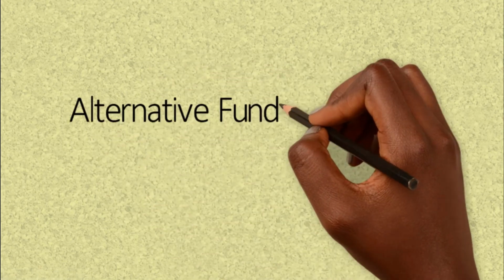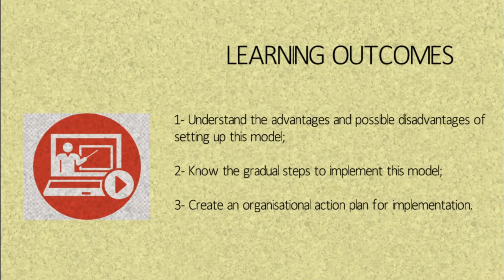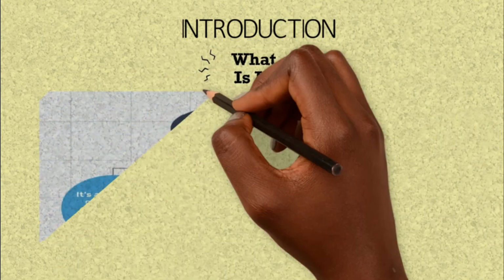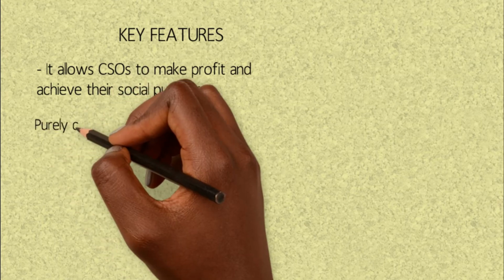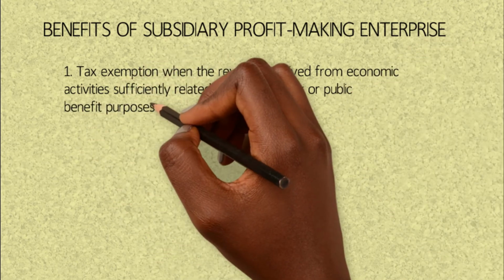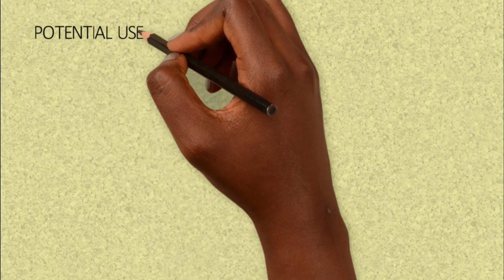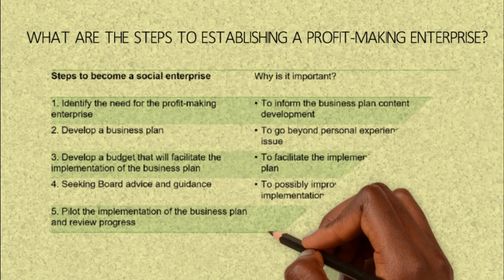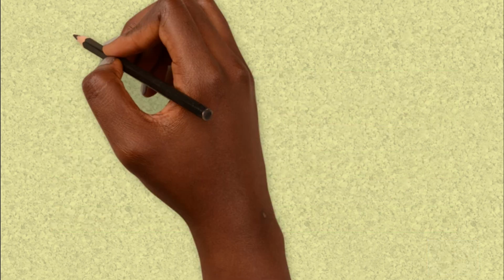Subsidiary Profit Making Enterprise